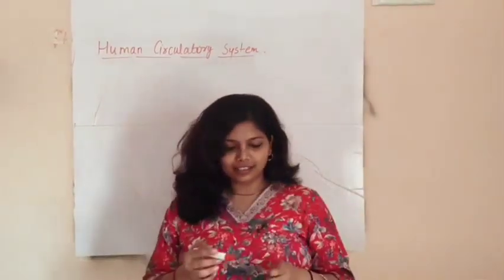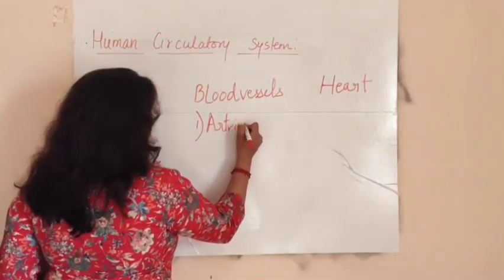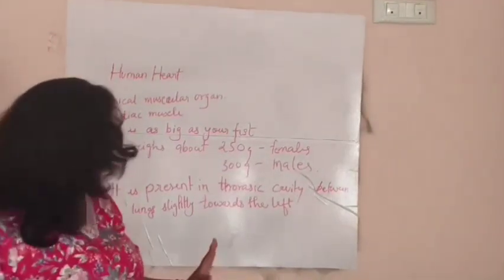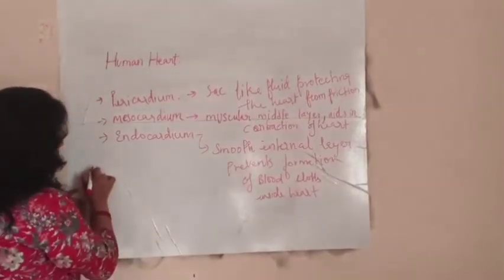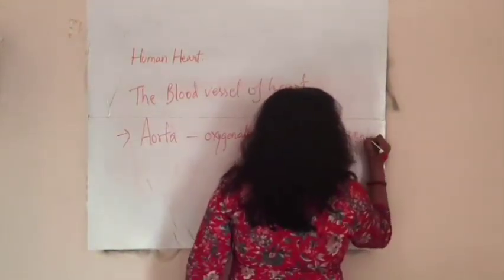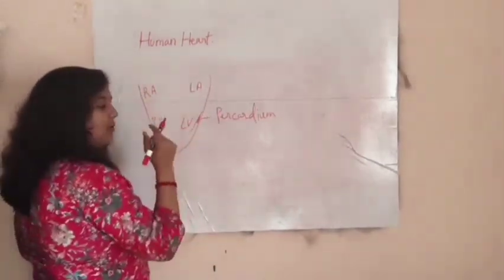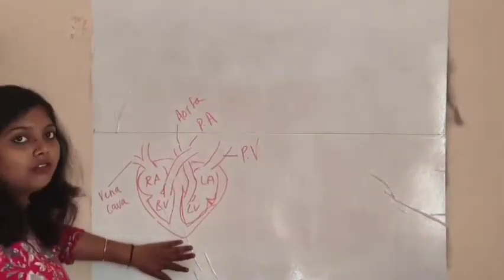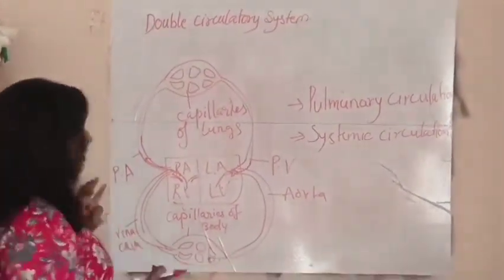Human Circulatory system#life process.